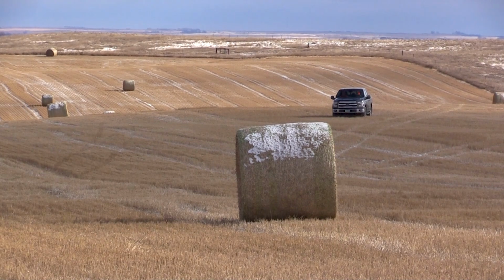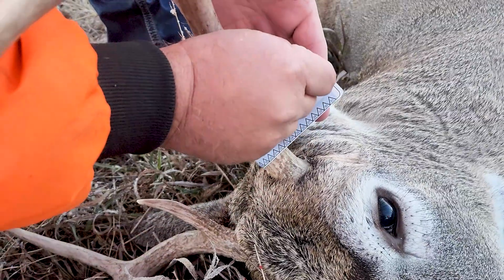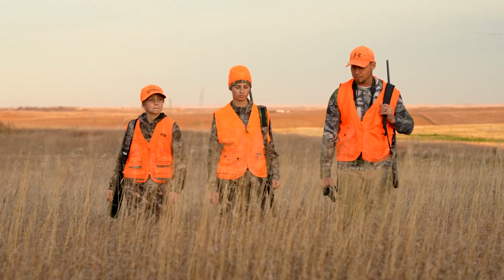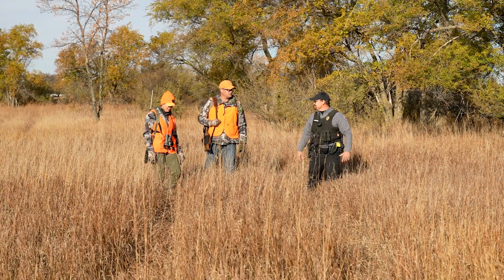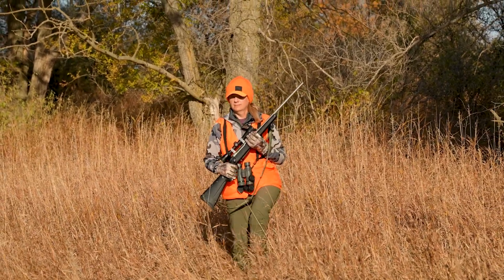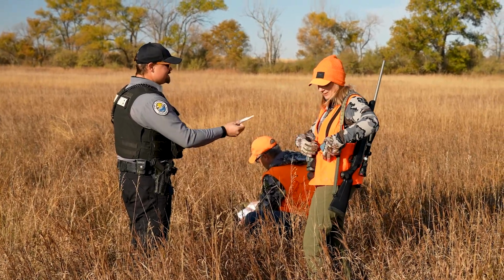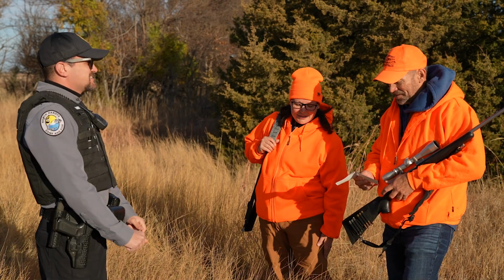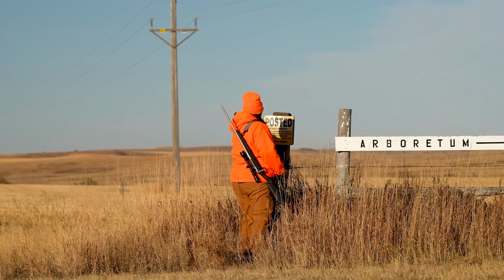Deer Hunting Enforcement 2024 - NDGF - 11 07 2024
In this week's NDO Webcast, we're visiting with Chief Game Warden Scott Winkelman to go over some of the common violations that occurred during the deer gun season.